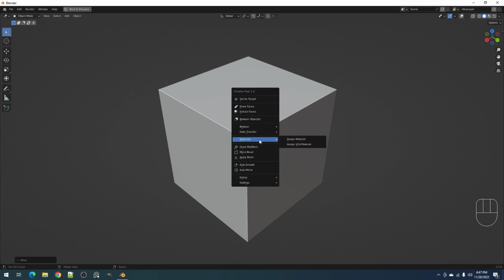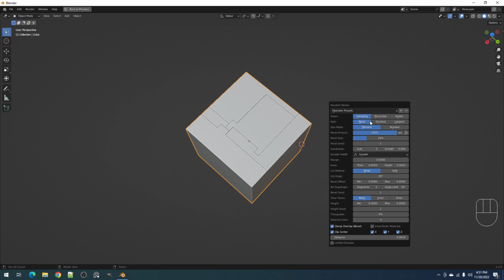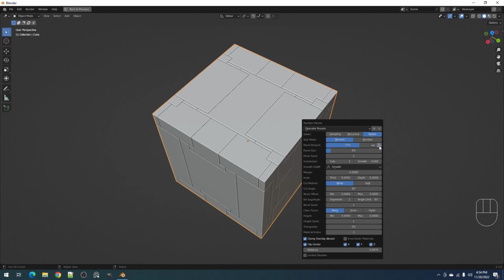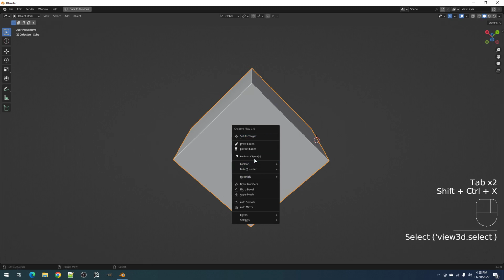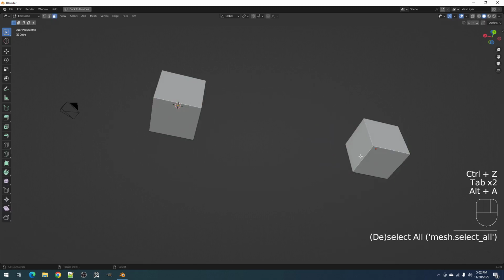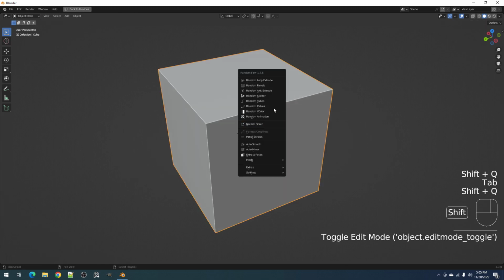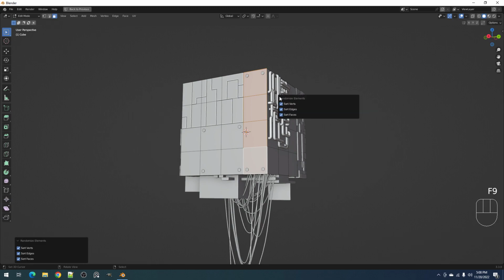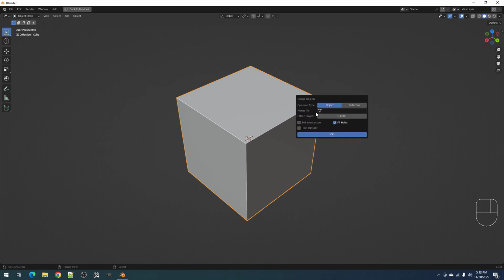Random Flow 50: V1.7.5 Update Overview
In this video, I'm going to show what's in store for the Random Flow v1.7.5 update.